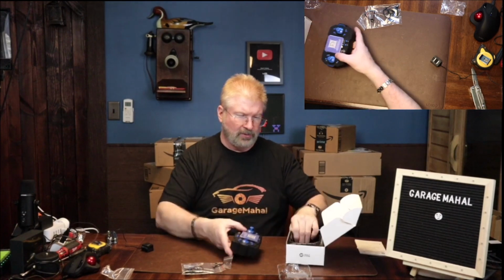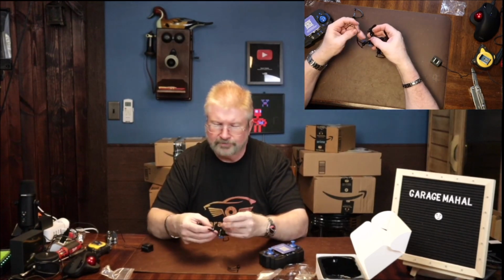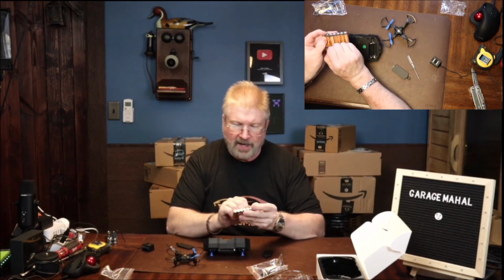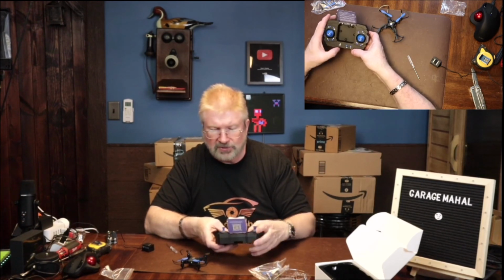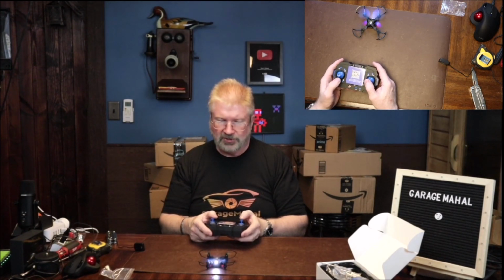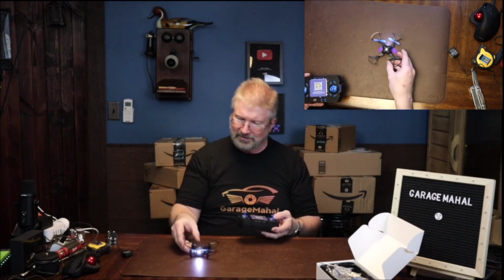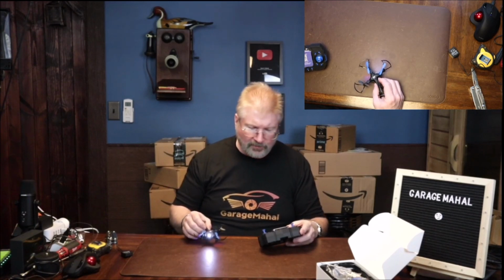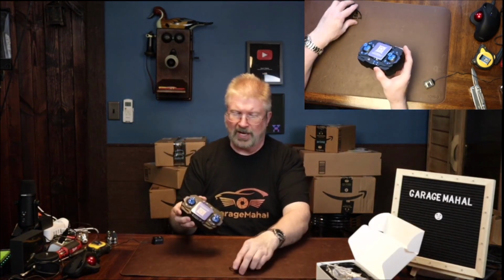Holy Stone Mini Drone HS190 Portable Pocket Quadcopter with Altitude Hold 3D Flips Easy to Fly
Holy Stone Mini Drone HS190

Holy Stone Mini Drone for Kids HS190 Portable Pocket Quadcopter with Altitude Hold 3D Flips, Headless Mode and 3 Speed Modes, Easy to Fly for Beginners,Blue